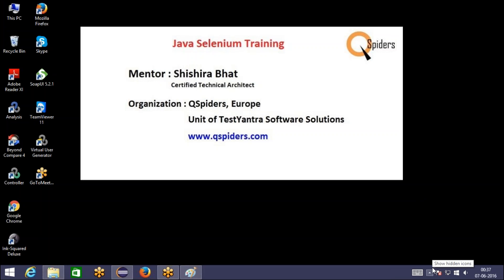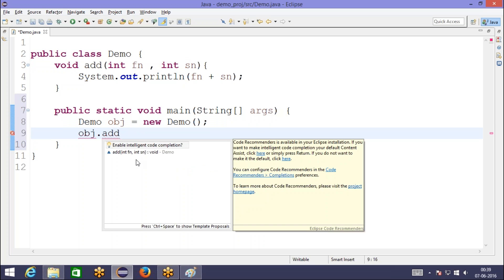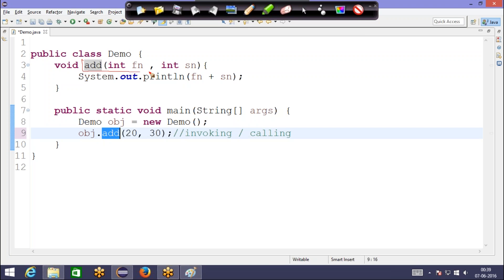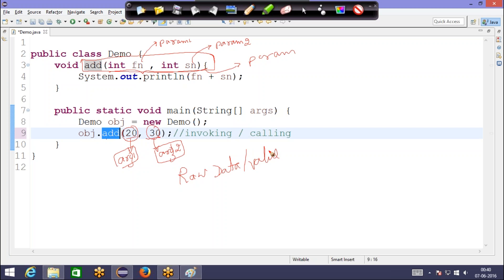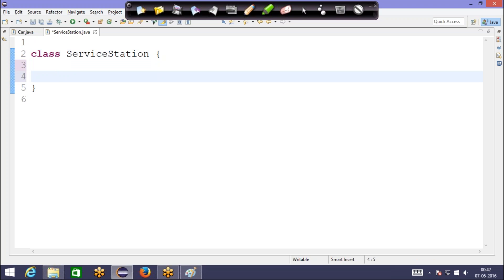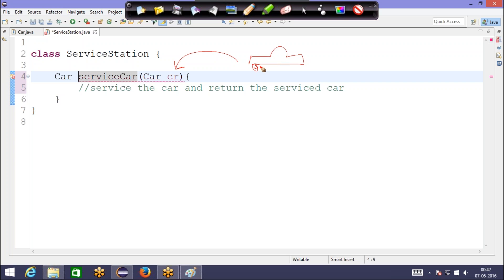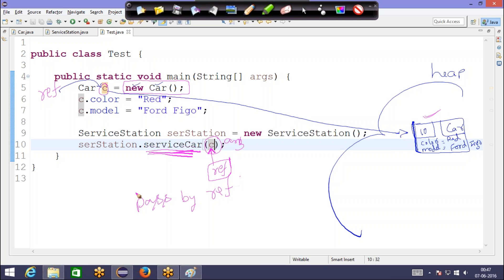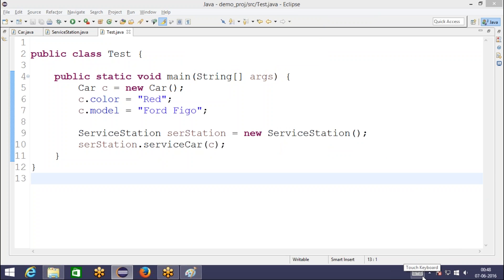Java - Pass by Reference & Value - simplified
This video is created by Shishira Bhat, Technical Solution Architect. Qspiders Europe.
The video covers the fundamental java concept like 'pass by value' & 'pass by reference'.